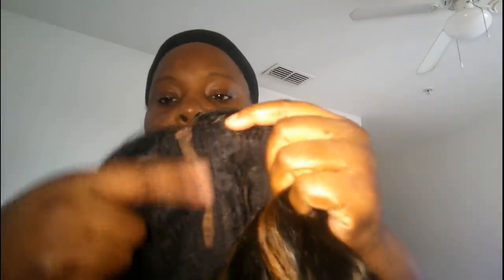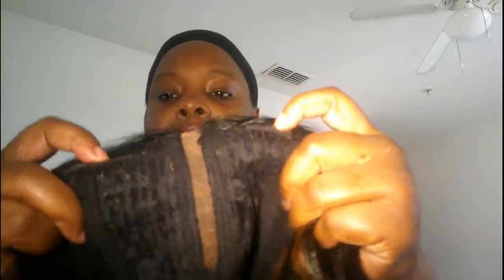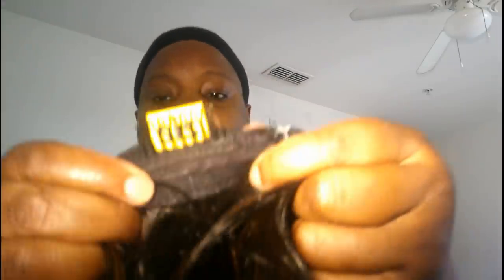BUDGET FRIENDLY FREE SHIFT PART WIG FEATURING ZURY SISTER CONY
BECKIELUV2014@GMAIL
REBECCADADIVA
THE DREAM FREE SHIFT WIG CONY FROM ZURY SISTER WIGS